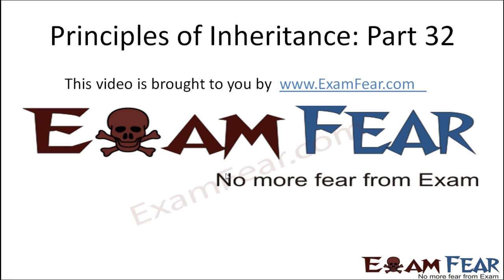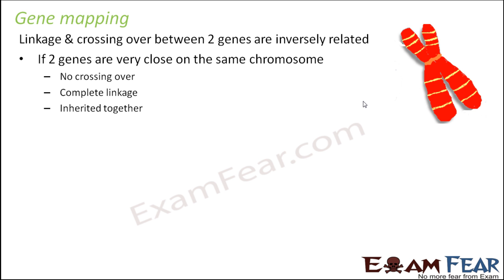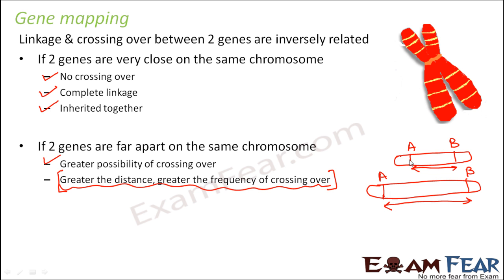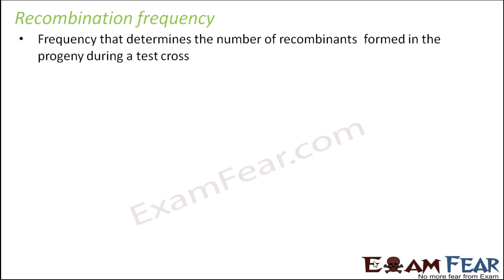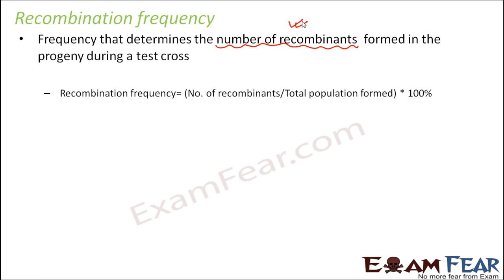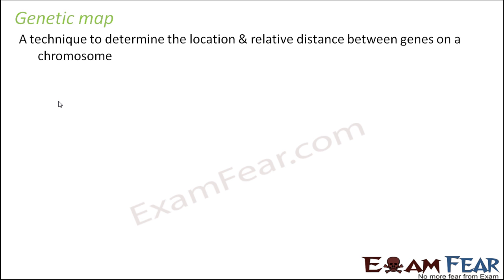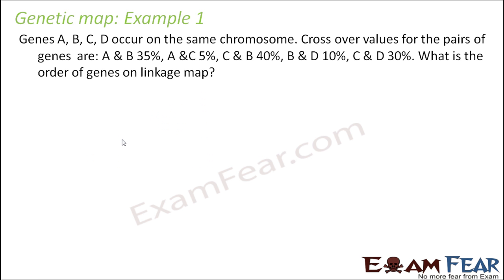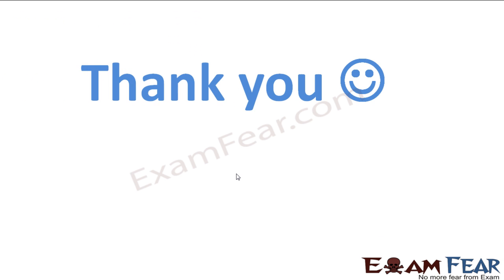Biology Inheritance Principle part 32 (Gene mapping) class 12 XII